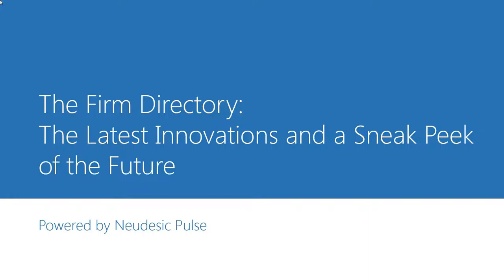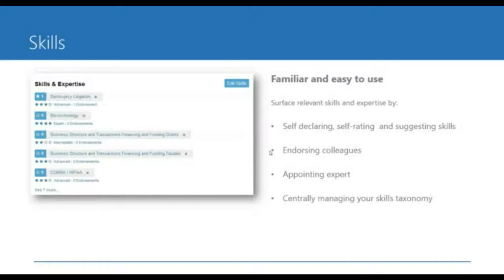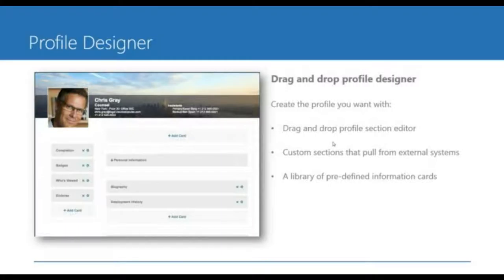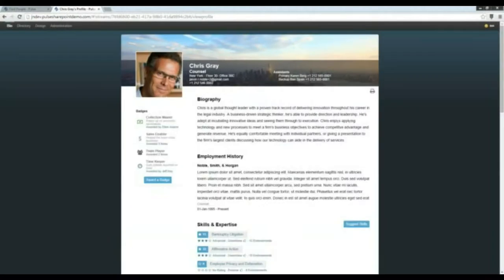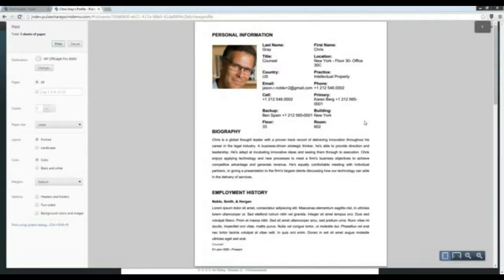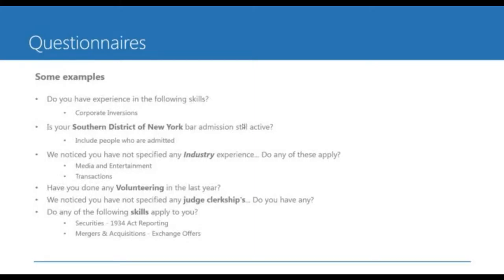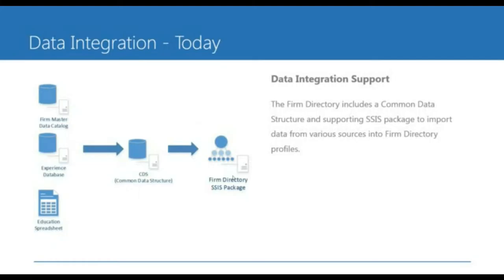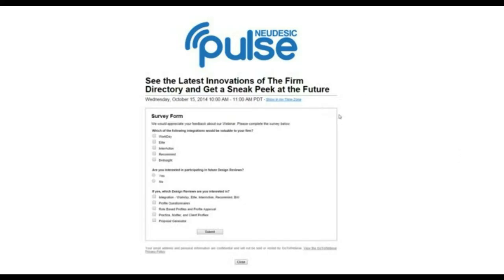The Firm Directory See the Latest Innovations and Get a Sneak Peek at the Future HD 1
The Firm Directory is a legal industry-specific, experience discovery system designed to accelerate business development, marketing, and knowledge management efforts by honing in on the insights, expertise, and skills required for a given project or client matter.
The webinar presented by Jason Noble, General Manager of Product Development along with guest speaker Tom Baldwin, CIO, Cadwalader, Wickersham & Taft LLP highlights the latest innovations of The Firm Directory to help you connect your law firm’s experts to new opportunities.
Topics covered include:
- Recommind integration
- Persona-based profiles
- Profile questionnaires
- Profile approvals
- Persistent search
- Printing and exporting